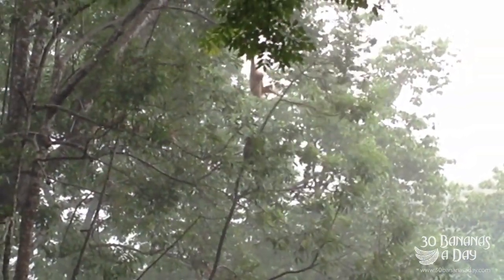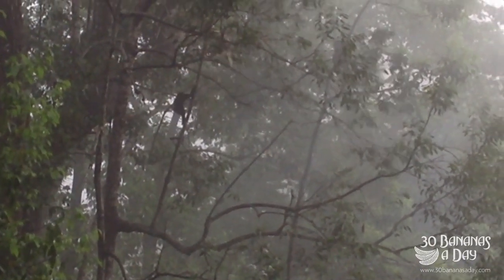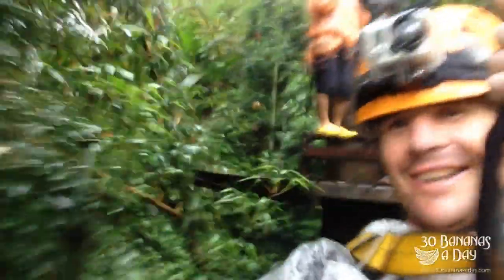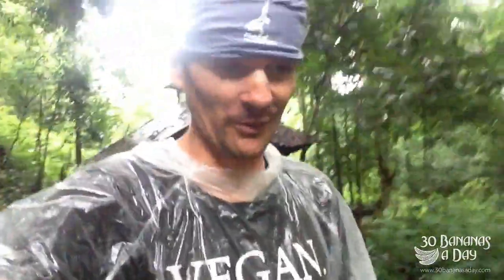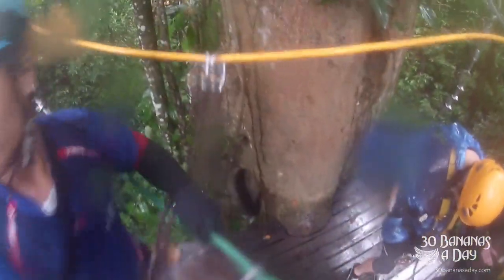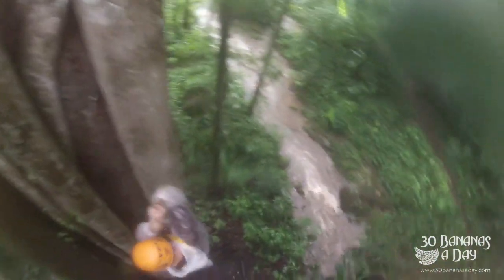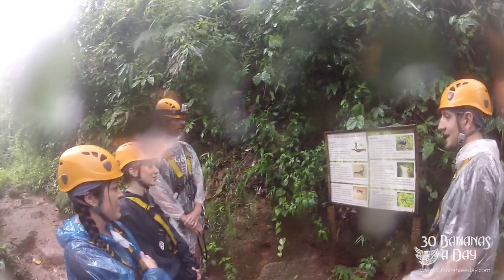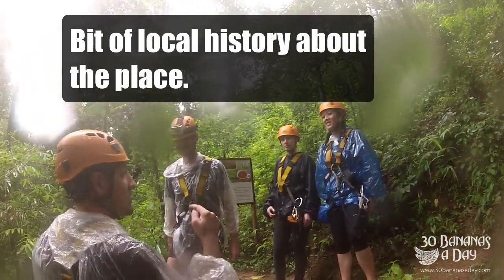Flight of the Gibbon - Getting high in Chang Mai